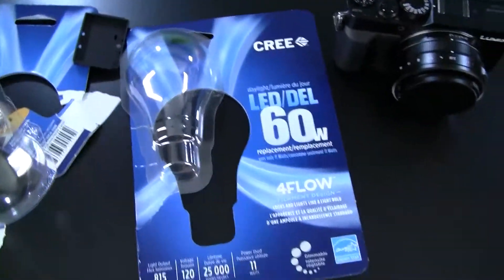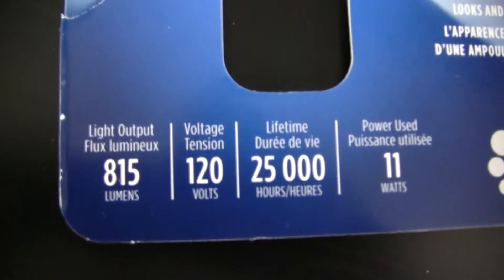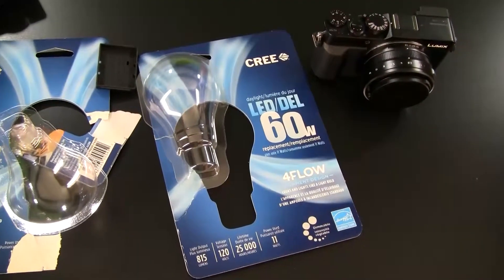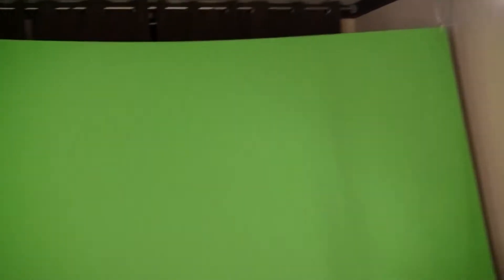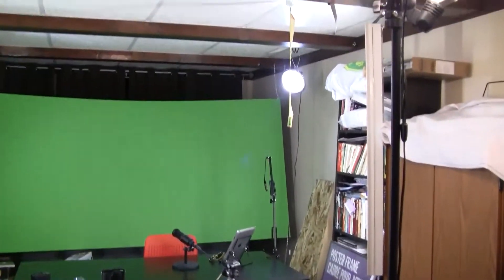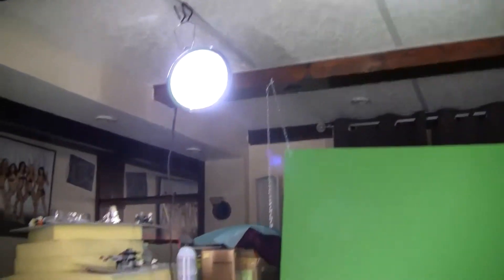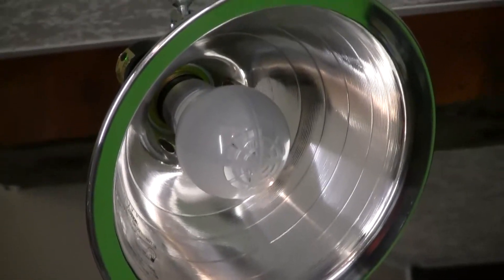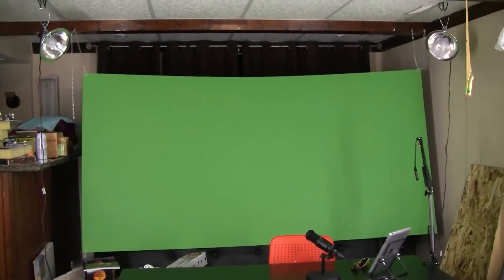Green Screen Solution to the Ginger Hair Problem (CREE LED Daylight Bulbs)